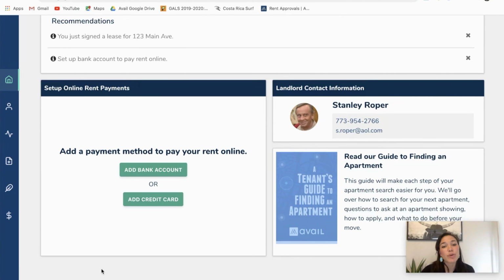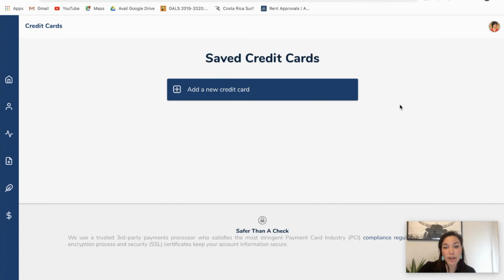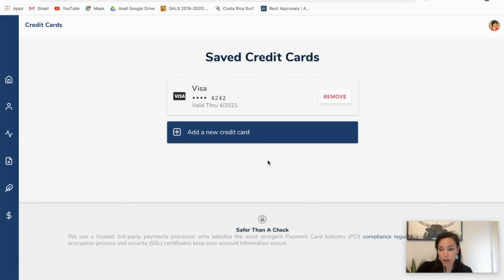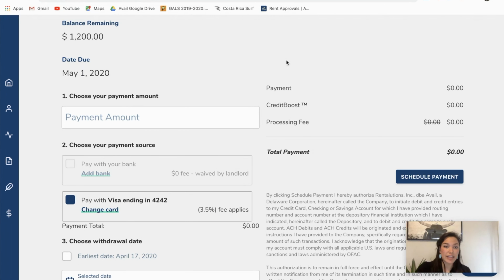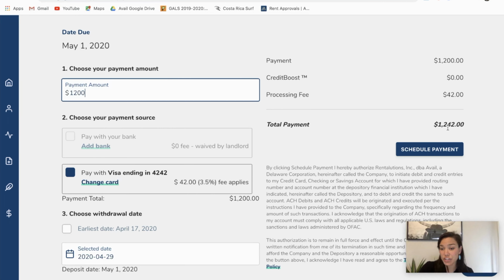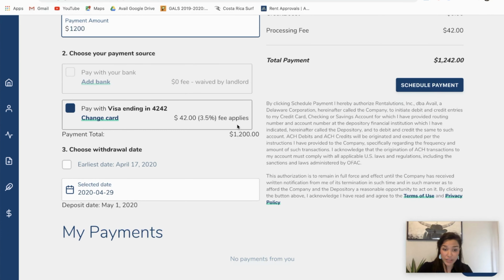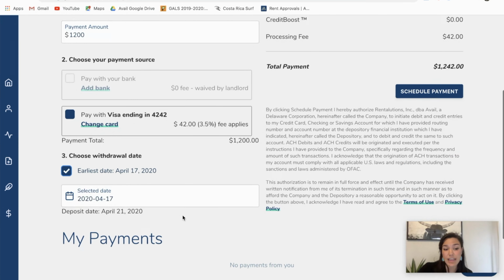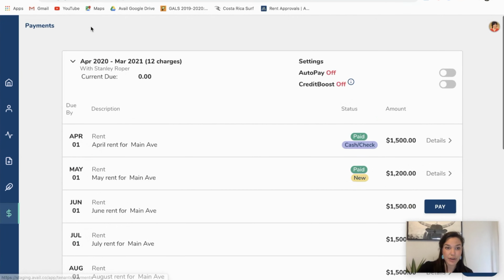Tutorial: How to Pay Rent Online with a Credit Card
Avail makes it easy for your tenants to pay their rent by credit card and it's free for you. Start collecting rent online today—free!